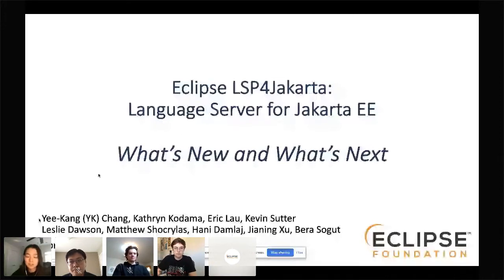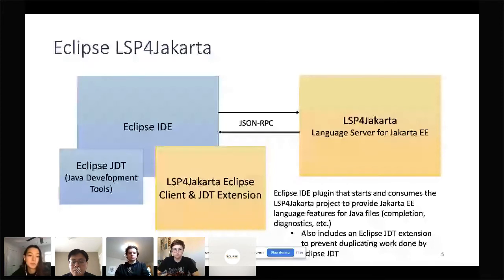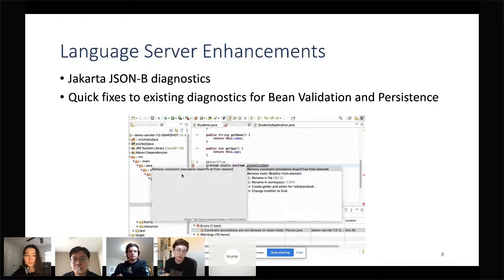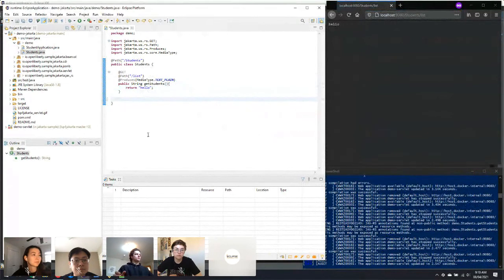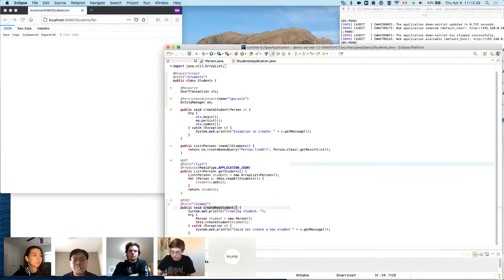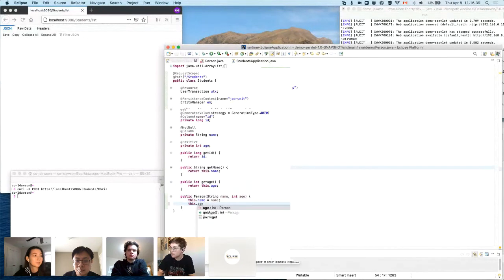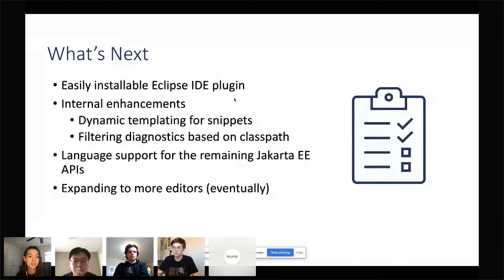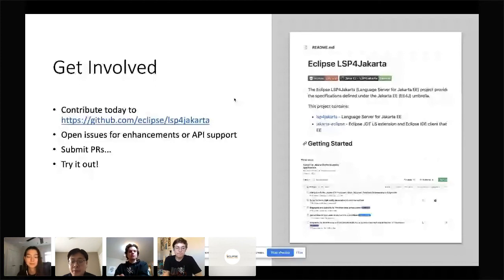Eclipse Language Server for Jakarta EE: What's New & What's Next | Jakarta Tech Talks | Apr 8, 2021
The Eclipse LSP4Jakarta project along with student contributors from the CANOSP initiative would like to provide an update and demonstration of the latest progress on building a Language Server for Jakarta EE to enable cloud-native Java developers to build with Jakarta EE APIs.

Join us for a project update, a demonstration of the latest enhancements, and a look what's next!

Speakers:

YK Chang (IBM)
Kathryn Kodama (IBM)
Matthew Shocrylas (University of Alberta)
Leslie Dawson (McGill University)

Get Social!